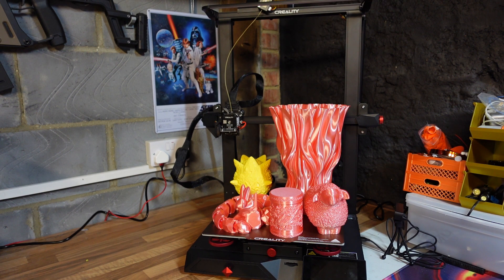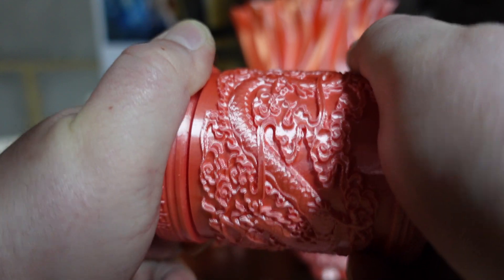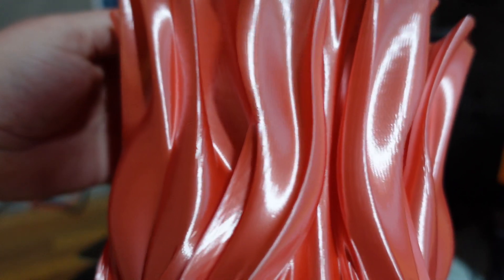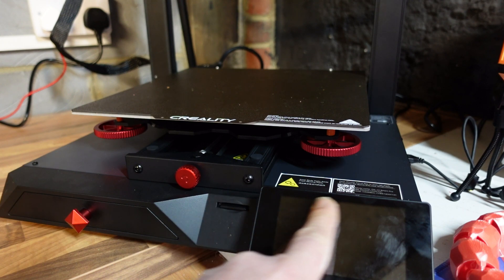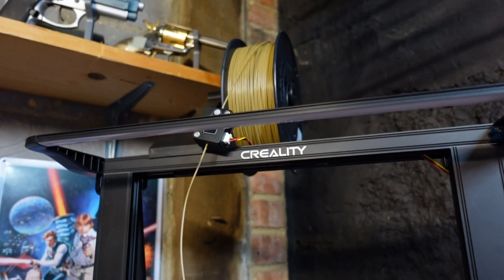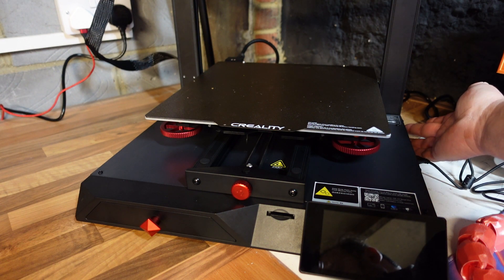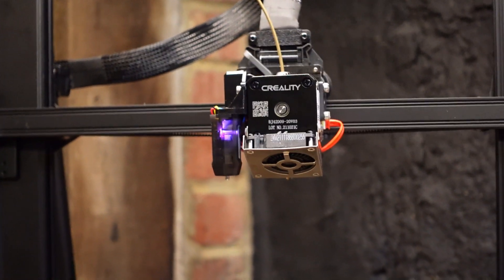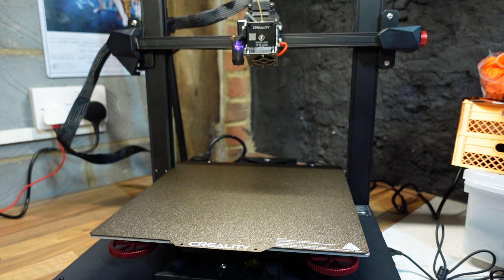Creality CR-10 Smart Pro Test Prints And First Impression (Looking Good)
Hi all, In this video we will be taking a look at the new Creality 3d CR-10 Smart Pro